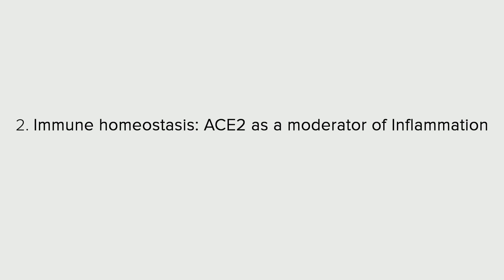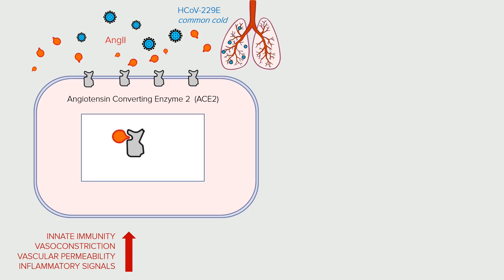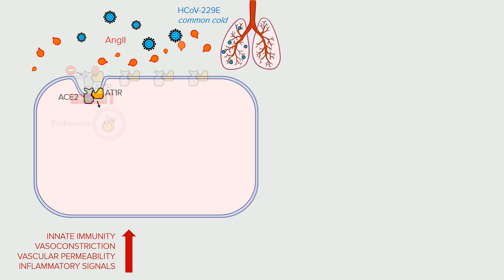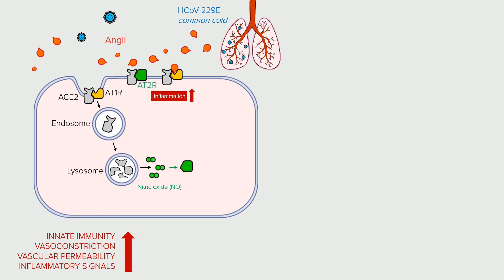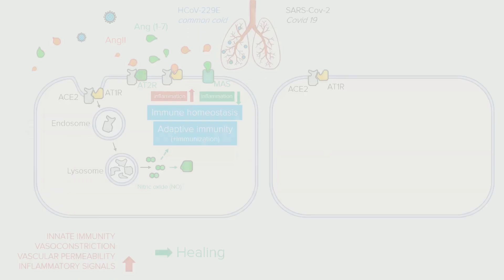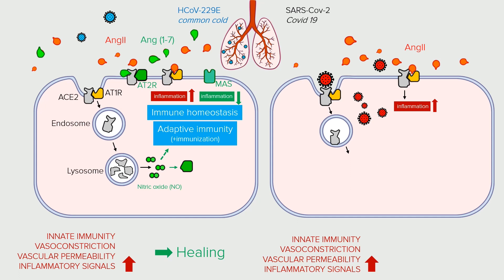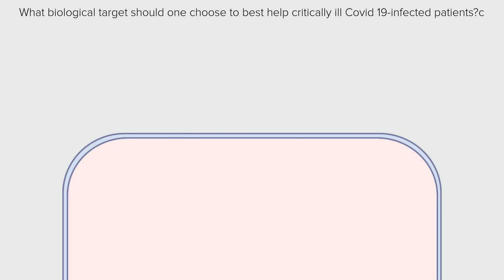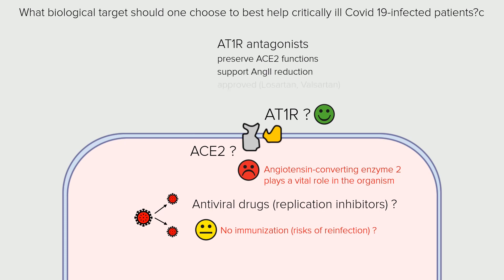AT1R INHIBITORS TO TREATE COVID19 PATIENTS - CALL FOR ACTION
We are a group of doctors and researchers, that believe that AT1R antagonists, such as Losartan or Valsartan, will provide substantial clinical benefit to acutely ill SARS-CoV-2-infected patients.